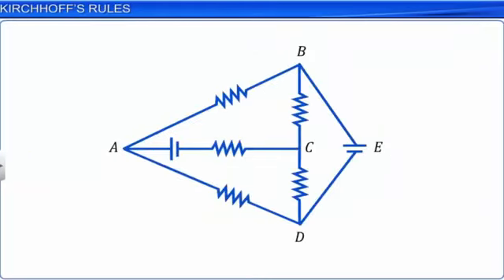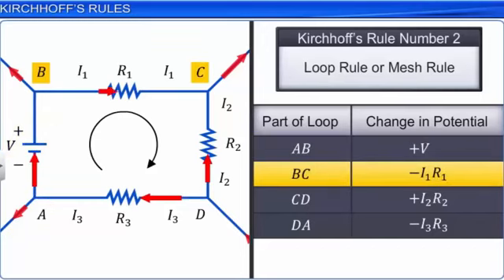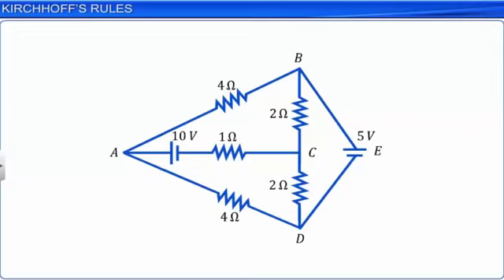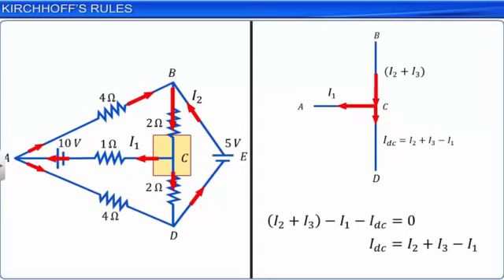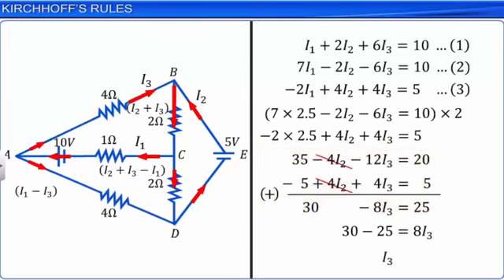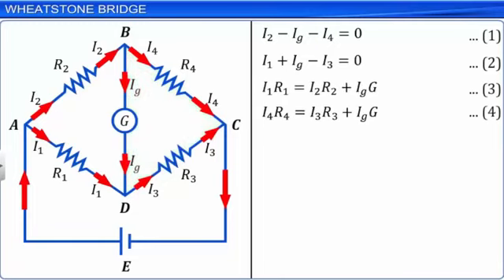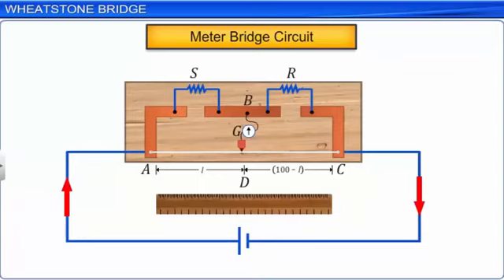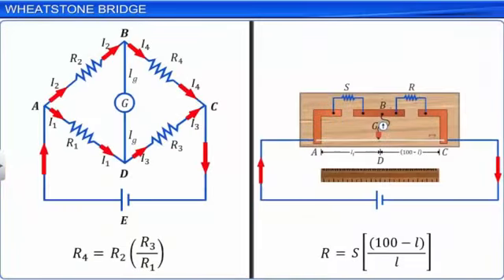Kirchhoff law and Wheatstone bridge